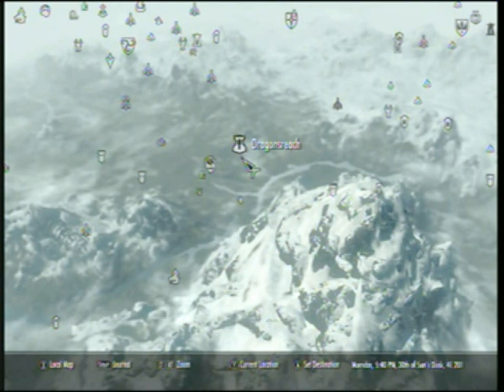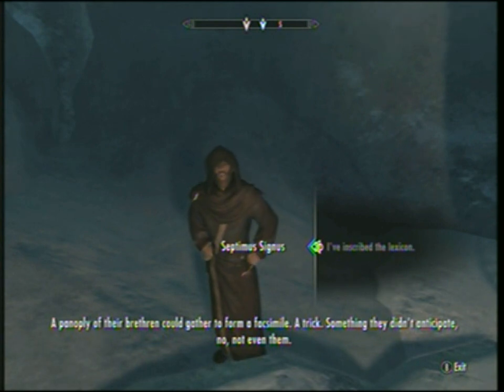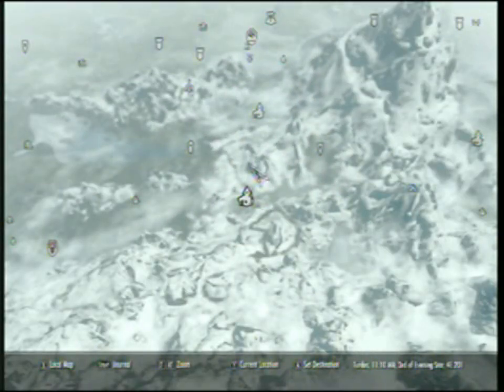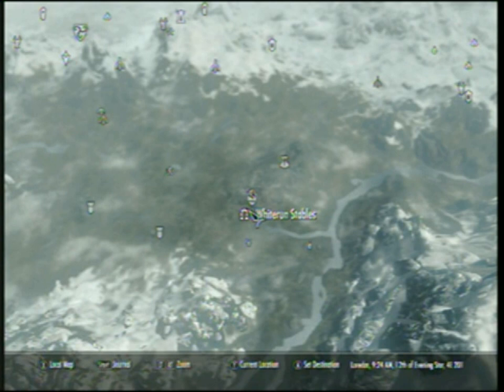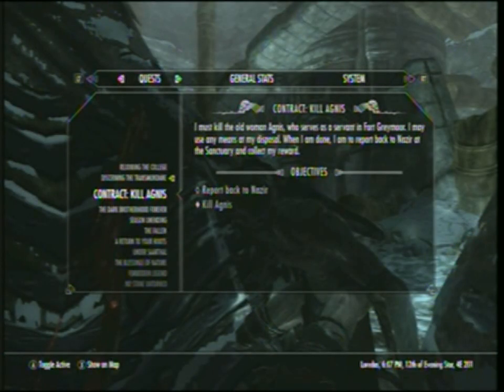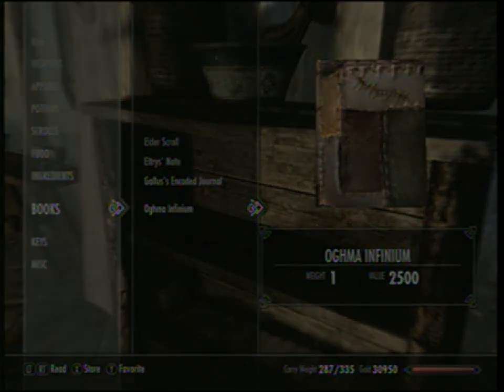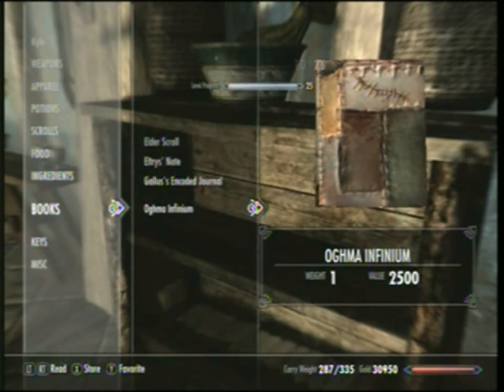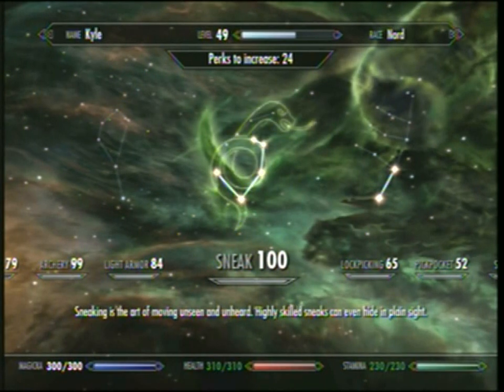Level Up Fast in Skyrim (Oghma Infinium) (Level 81)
This is a video tutorial on how to level up to level 81 really fast in skryim. This is a really cool glitch that my friend found in which you activate a bookshelf then read the book Oghma Infinium and put the book on it, then activate the book and say, "dont read," and do it again, but i wouldn't recomend doing it because it really takes the point out of the game.